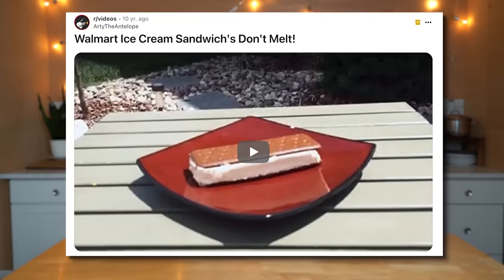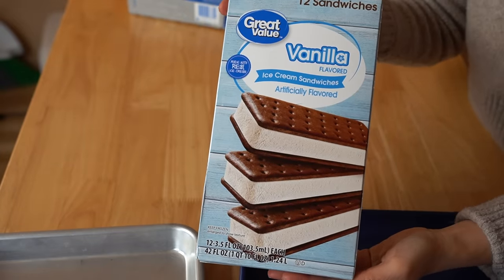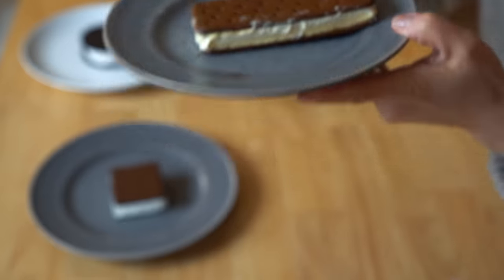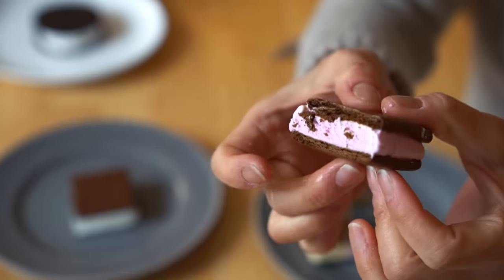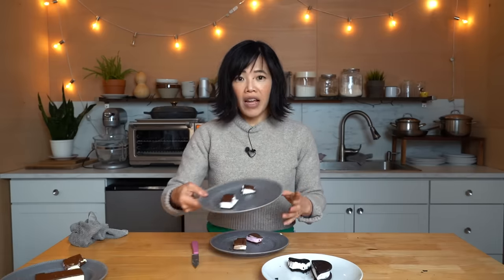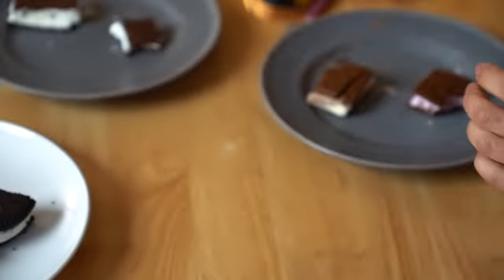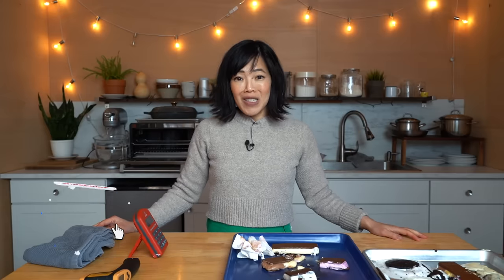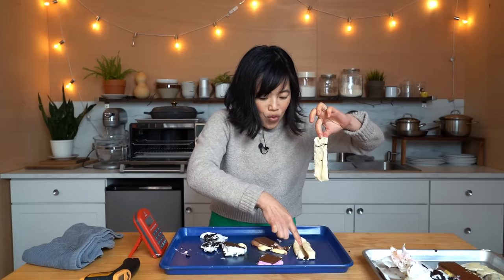Walmart Ice Cream Sandwich Won't Melt? Let's Put It In The Oven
Walmart's Great Value brand of ice cream sandwiches supposedly DO NOT melt. Yep, if left out on the sidewalk on a sunny day; no melting. 🤔 Let's put it to the test.

Chapters:
0:00 Introduction
0:26 Ice cream sandwiches that won't melt.
1:25 Great Value brand ice cream sandwich.
2:18 Great Value Neapolitan.
2:49 Hood ice cream sandwich.
2:57 Klondike ice cream sandwich.
3:42 The explaination why it doesn't melt?
5:07 Unboxing.
7:31 Taste test Great Value.
9:00 Taste test Neapolitan.
10:27 Taste test Hood.
11:55 Taste test Klondike.
14:42 Experiment parameters.
15:55 Results of room temperature sandwiches.
16:36 Results of the oven sandwiches.

You've made it to the end -- welcome! Comment: "Yaaaay! We all scream for ice cream in winter!☃️"